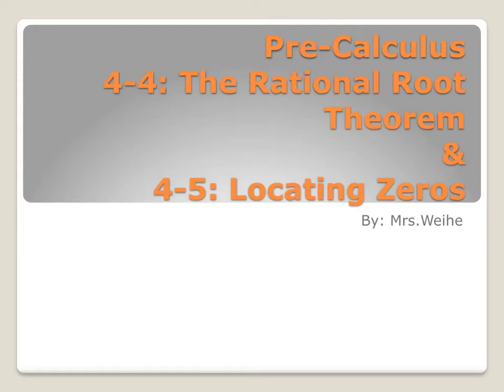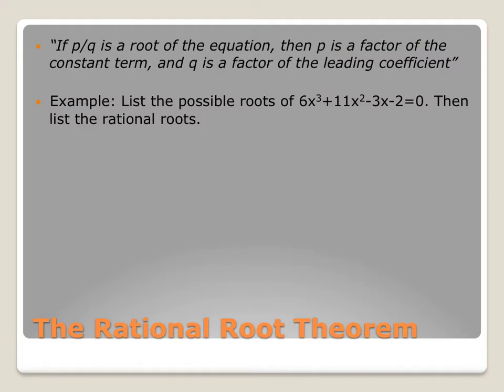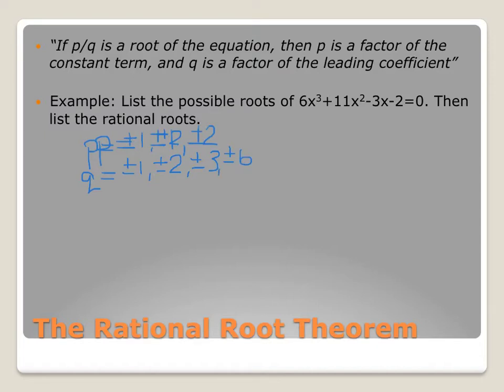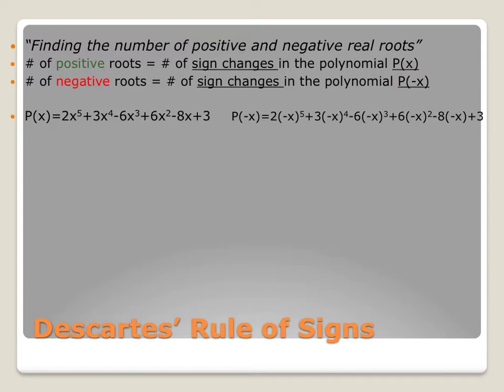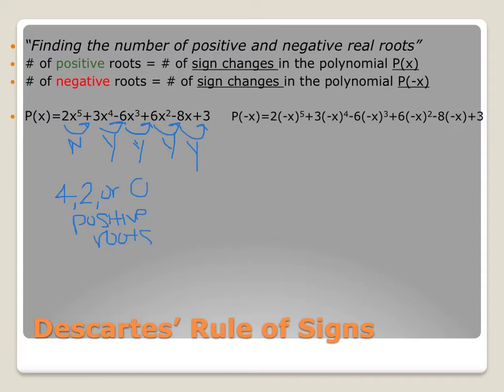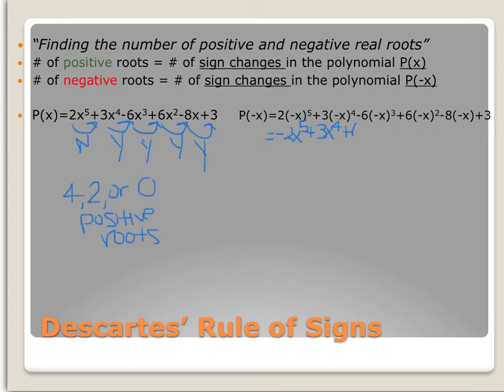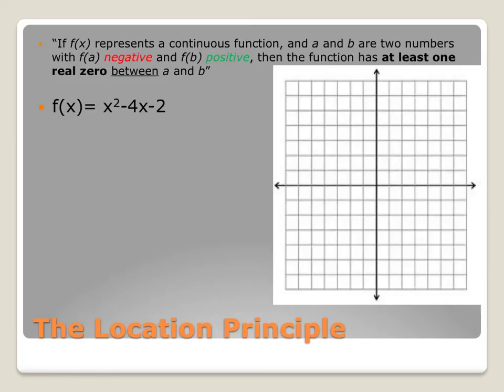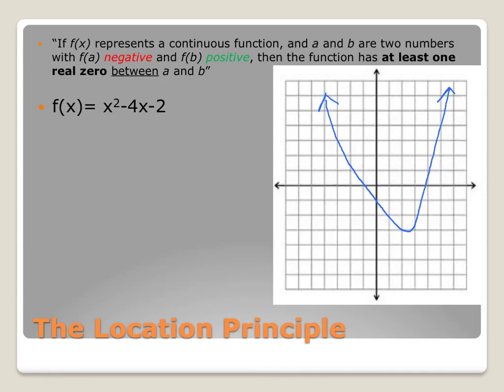4-4 mrs weihe